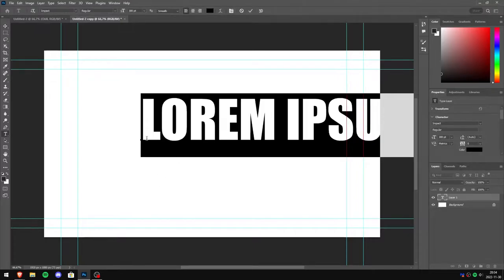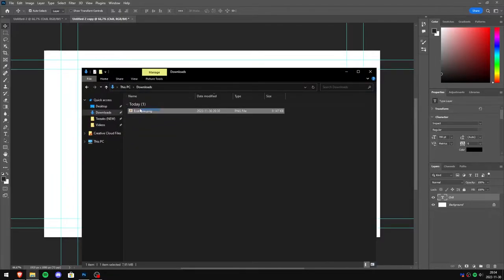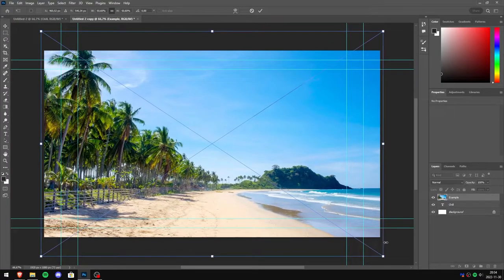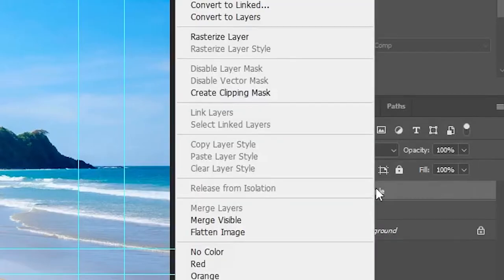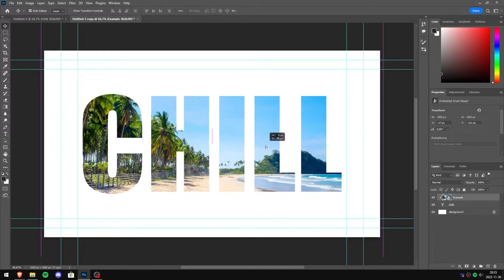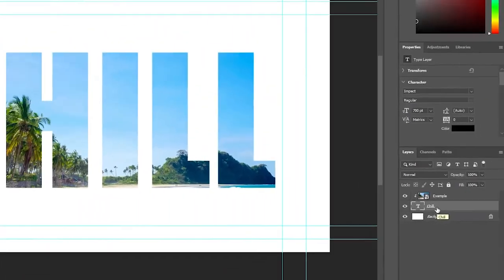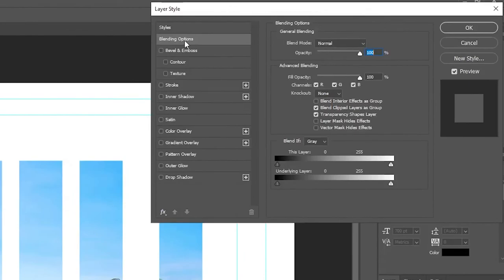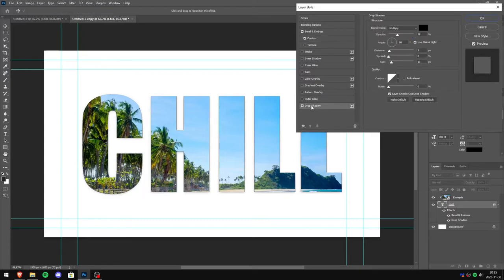How to put an IMAGE in TEXT In Photoshop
how to add image in text in adobe photoshop 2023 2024

💎Earn money. Find clients. Hire editors